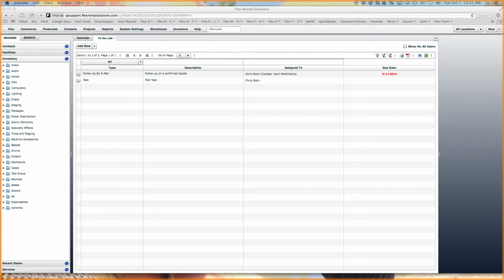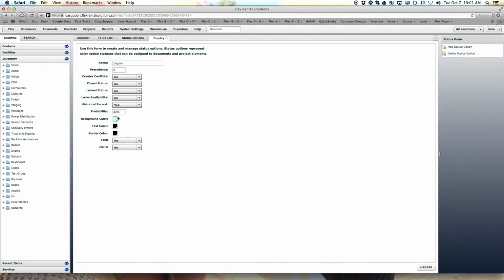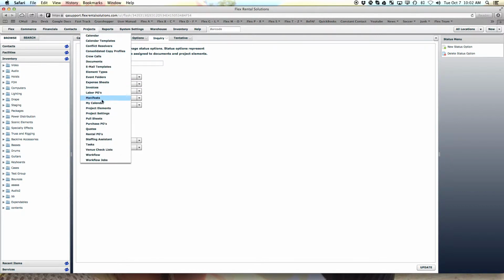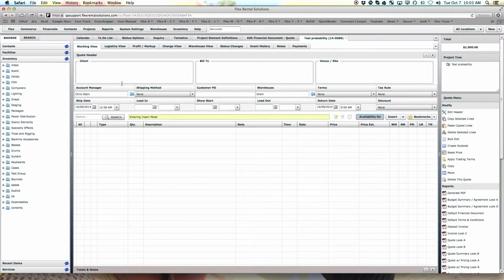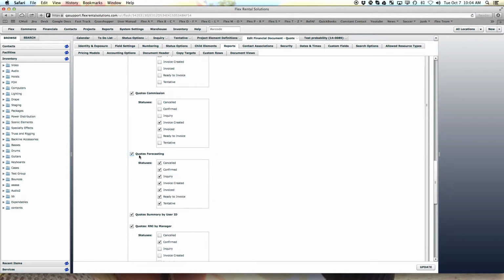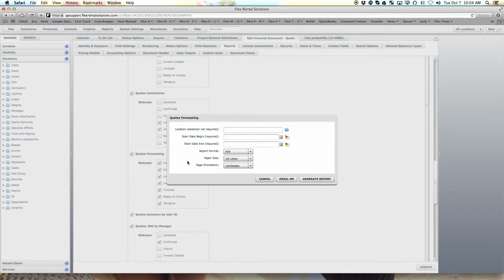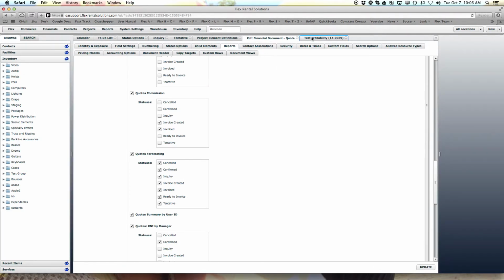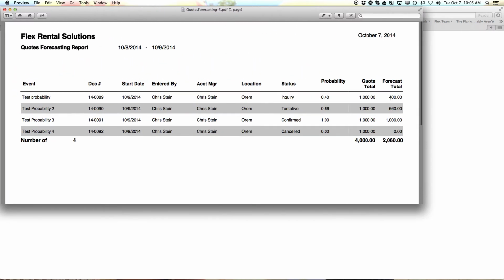Webinar - Quote Probability and Forecasting